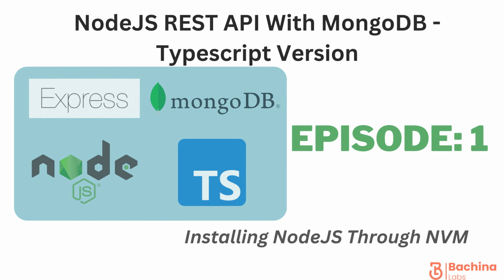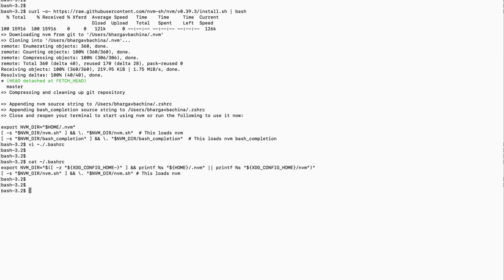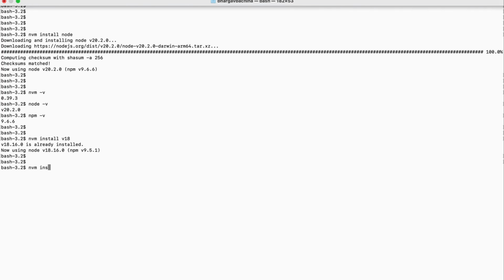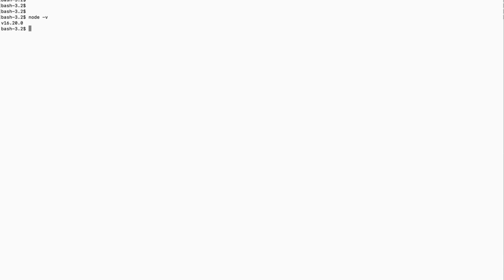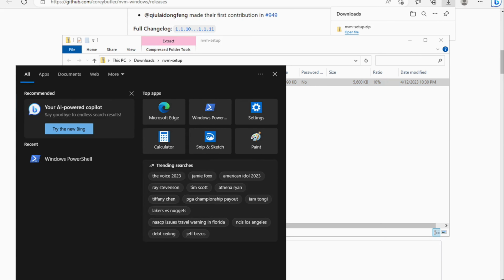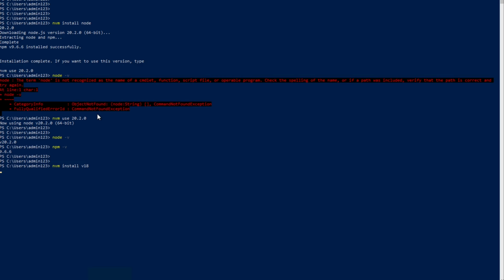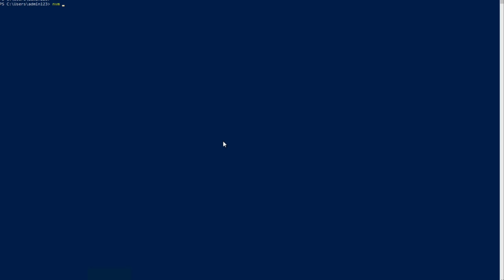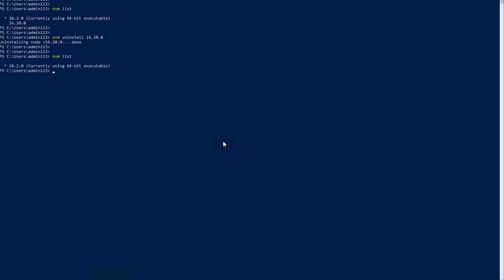NodeJS REST API With MongoDB- TypeScript EP 1 - Installing NodeJS Through NVM | Bachina Labs EP28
Welcome to Bachina Labs and NodeJS REST API With MongoDB - TypeScript  EP 1 - Installing Node using NVM in Detail. Here are the links from the above video for the GitHub Pages and download pages.